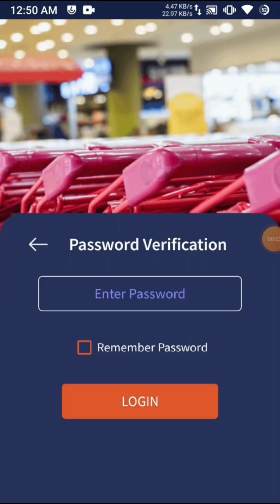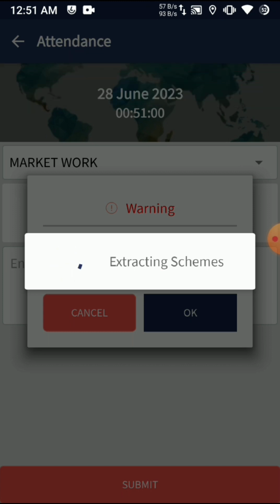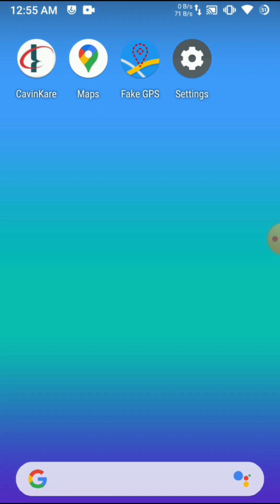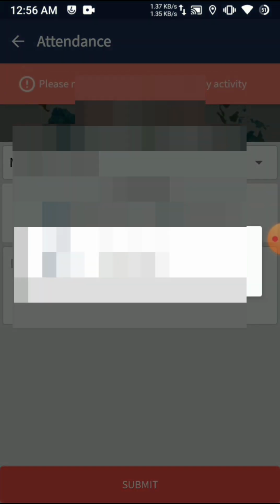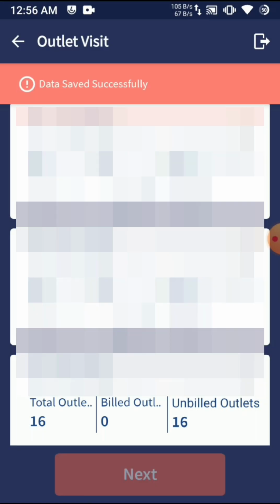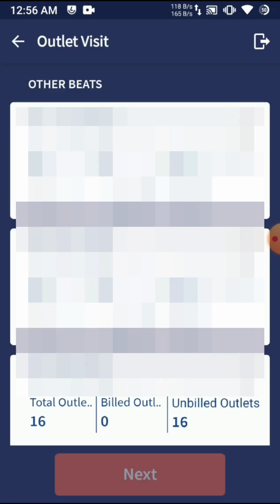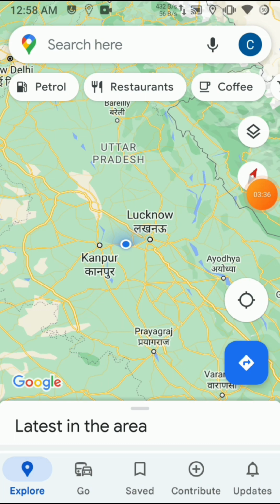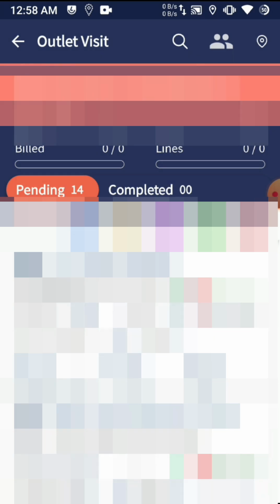CavinCare Fake GPS CavinCare Developer Option Detection Bypass ✅